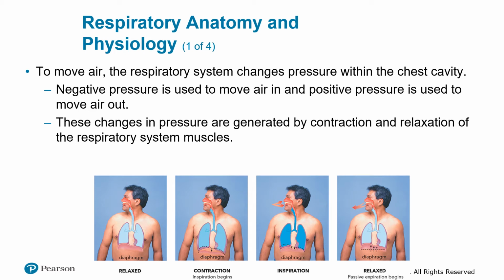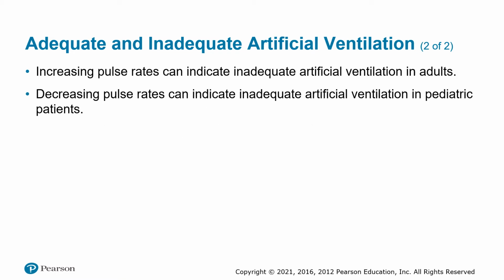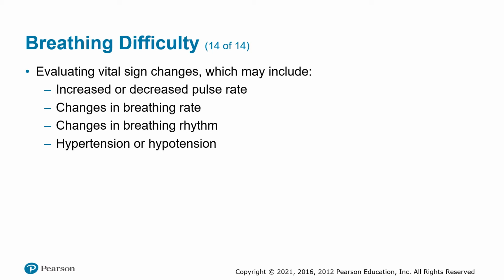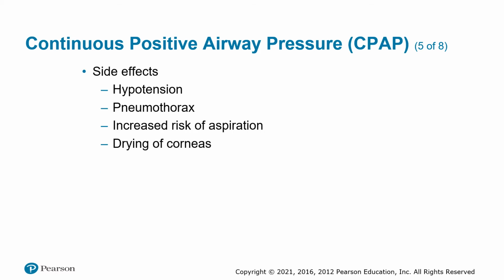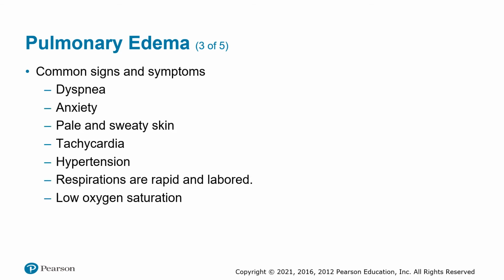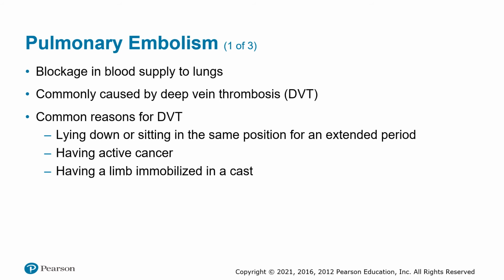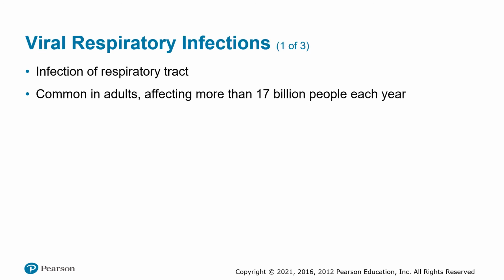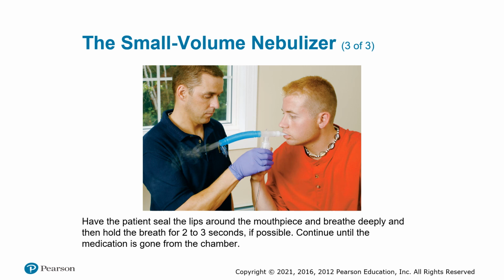Chapter 19 Lecture Video